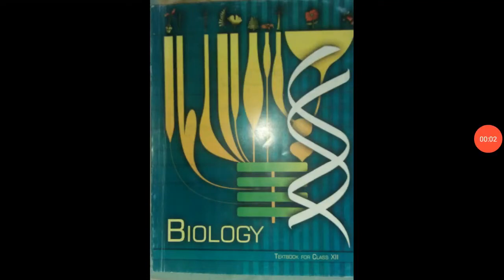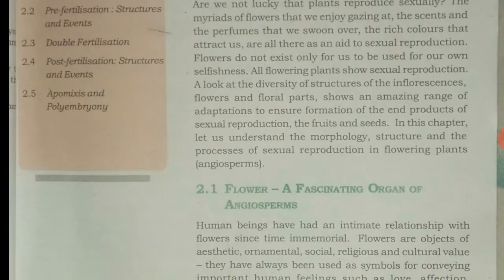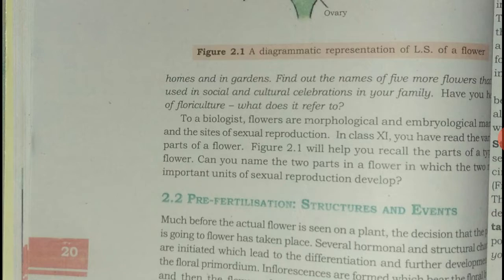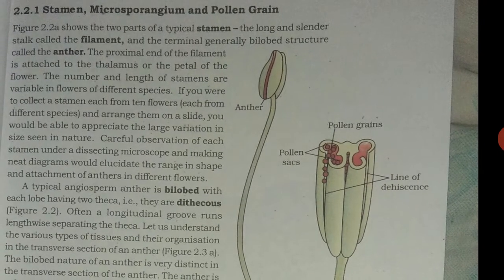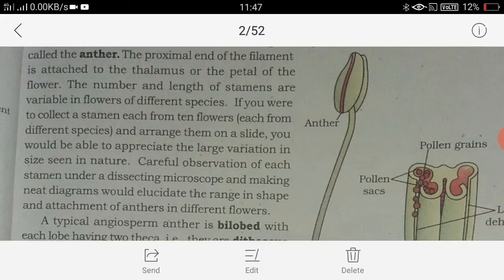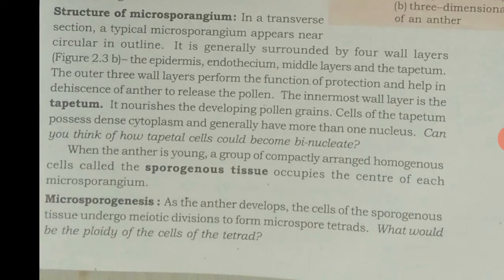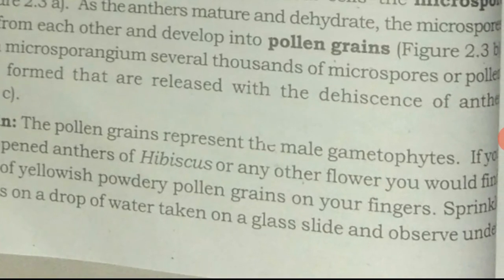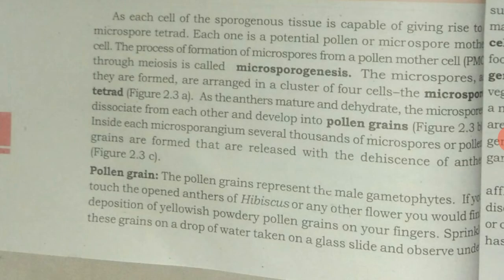Biology chapter 1st ncert explation part1 video class 12th